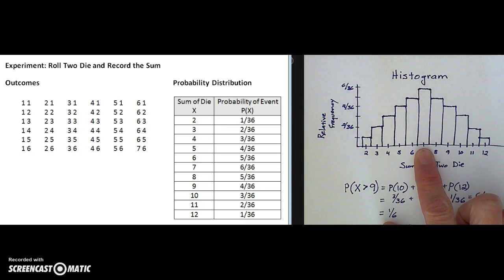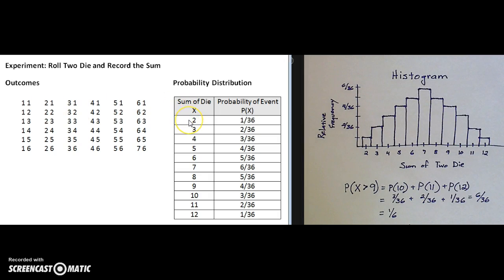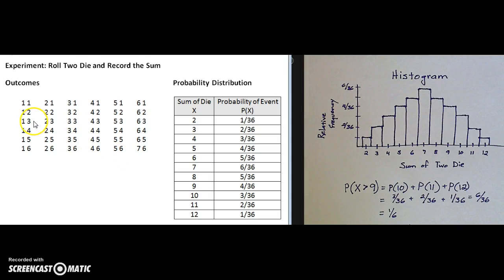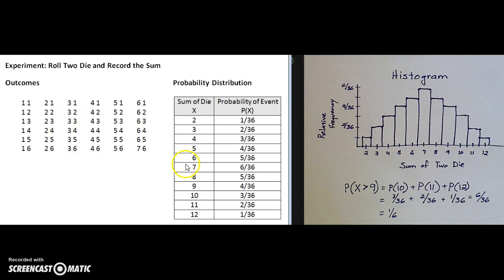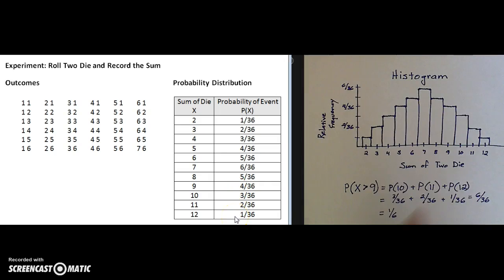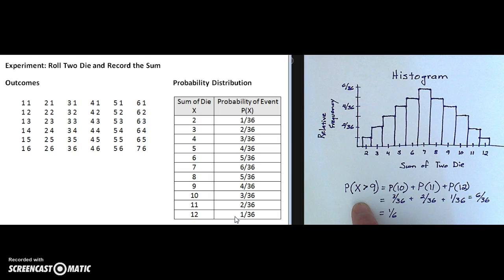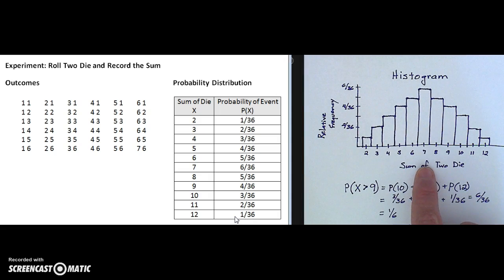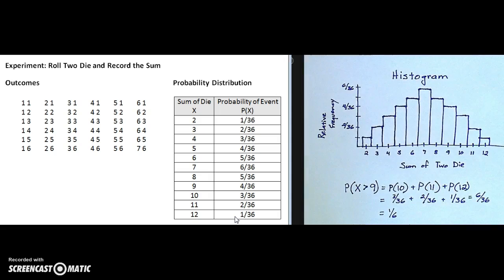7.2 Histograms and Relative Frequencies - Sum of Two Die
The experiment of rolling two die and recording their sum is covered as a listing of all the outcomes, summarizing the data in a Relative Frequency Table, and representing it as a histogram